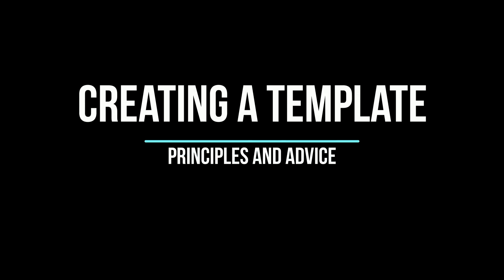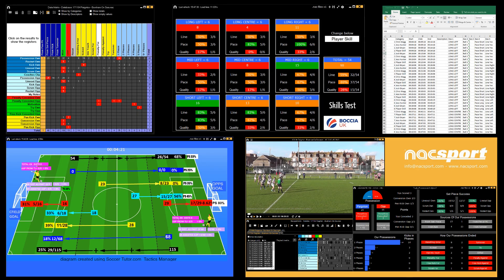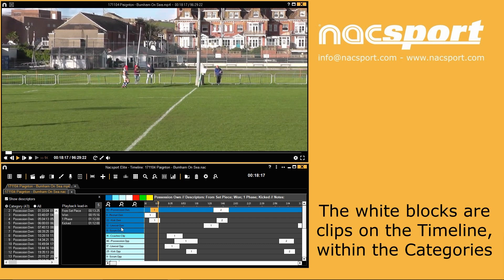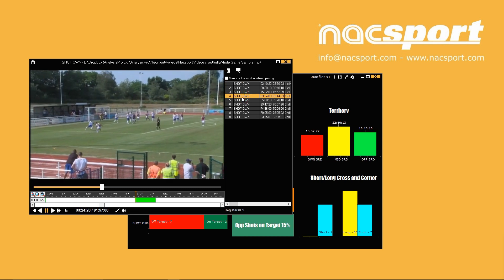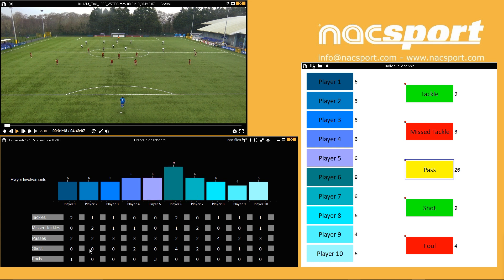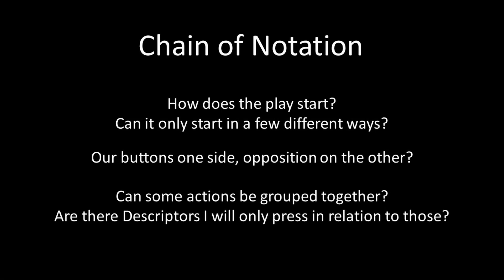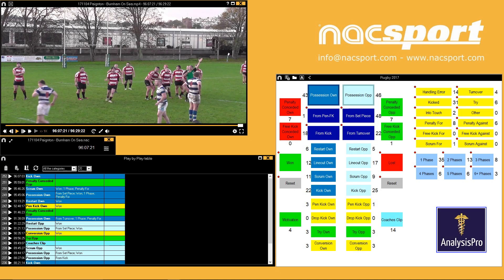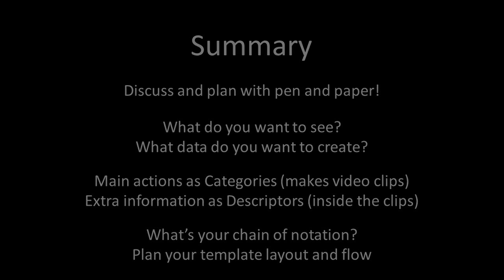Creating a Nacsport Template - Part 1 - Principles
This video will help develop your understanding of a video analysis template and the things that you should think of and consider before you start creating one.

The follow on videos show how to apply these principles when creating a template in Nacsport:

For more tutorials and support, check out the Knowledge Base on our dedicated support